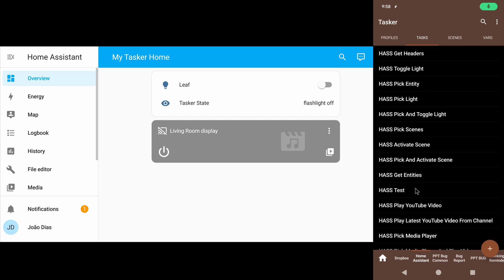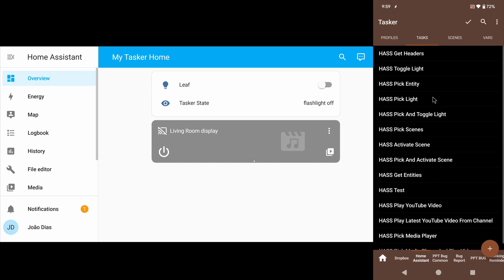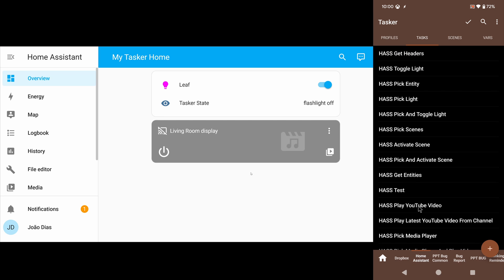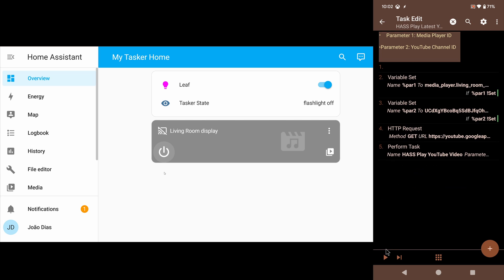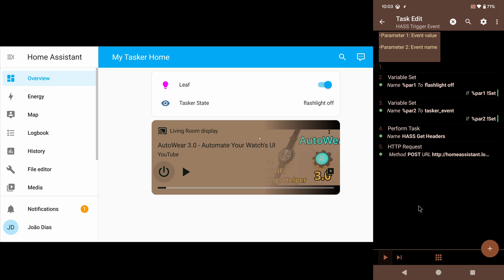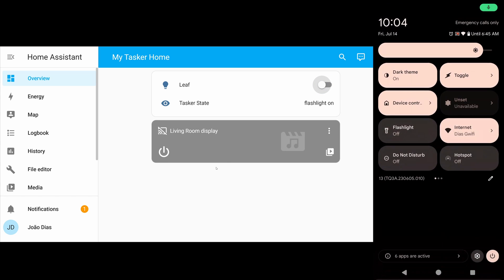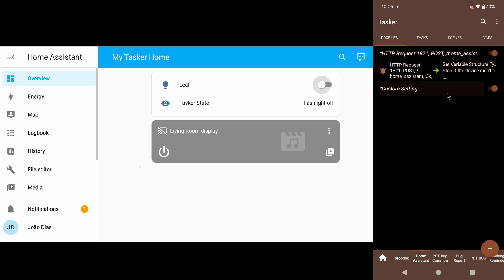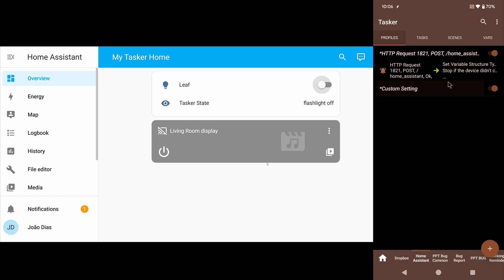Tasker - Home Assistant Integration Demo